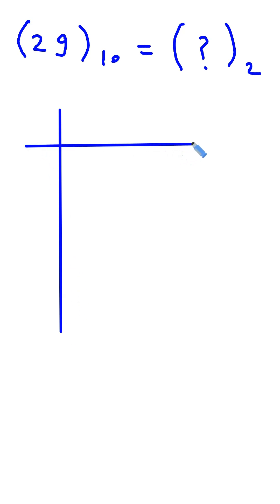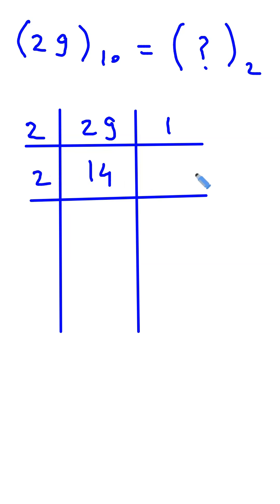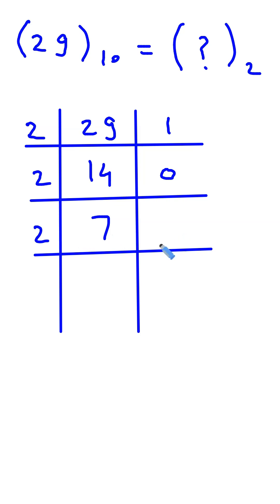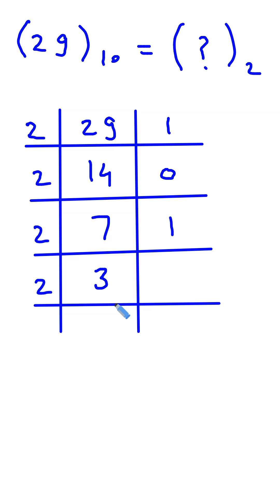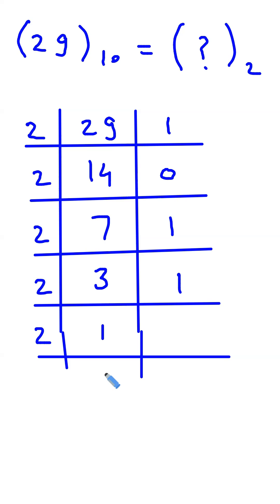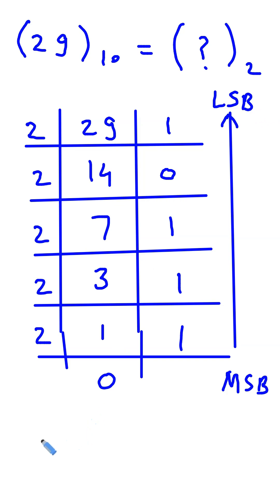Decimal to Binary Conversion Example